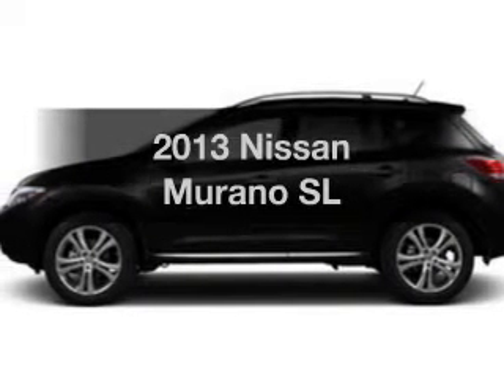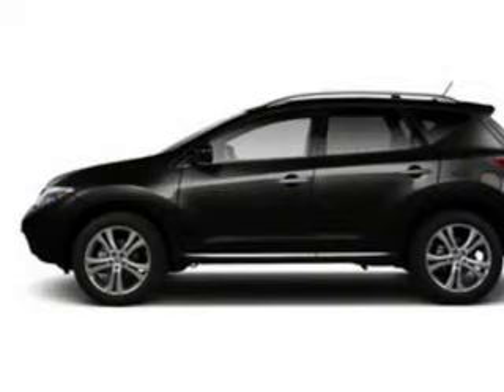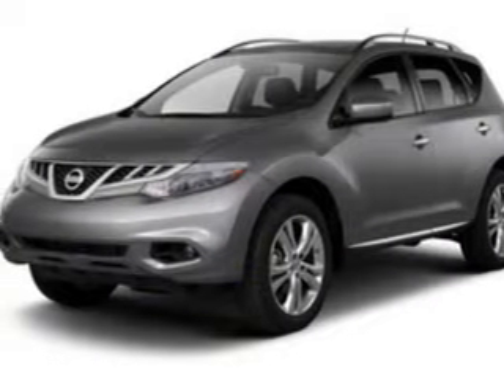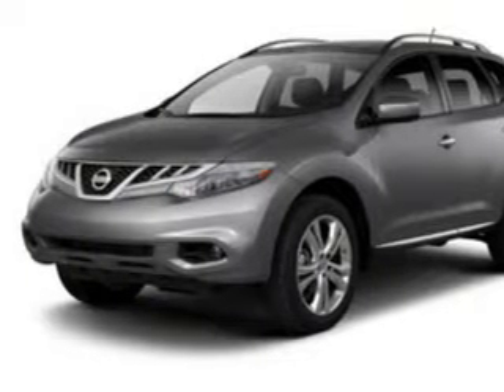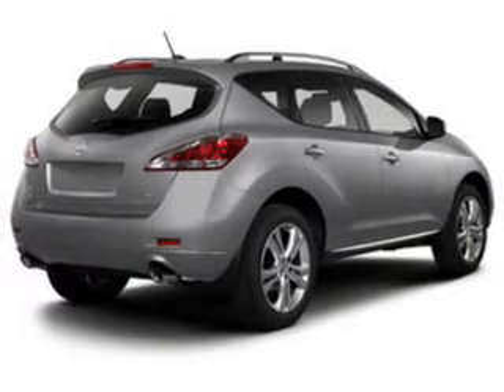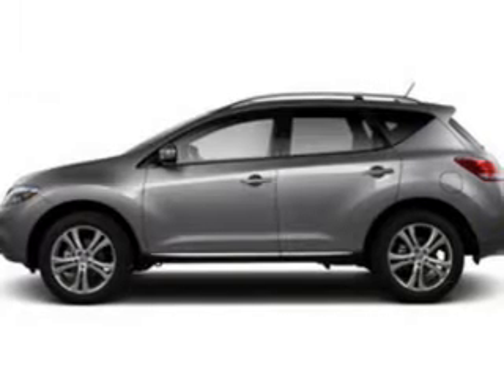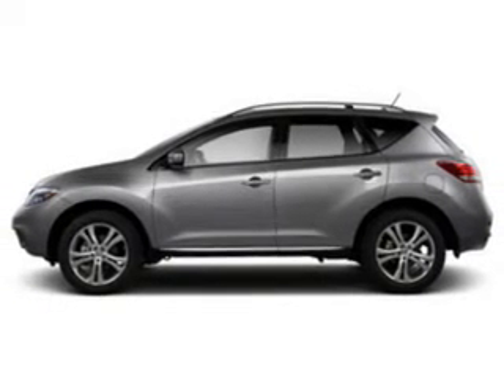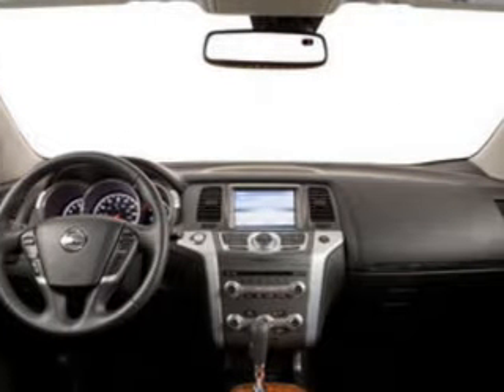2013 Nissan Murano - Jamaica NY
Year: 2013
Make: Nissan
Model: Murano
Trim: SL
Engine: 3.5 liter 6 cylinder 24 valve MPFI DOHC
Transmission: Automatic CVT
Color: Super Black
Mileage:
Address:
153-12 Hillside Ave